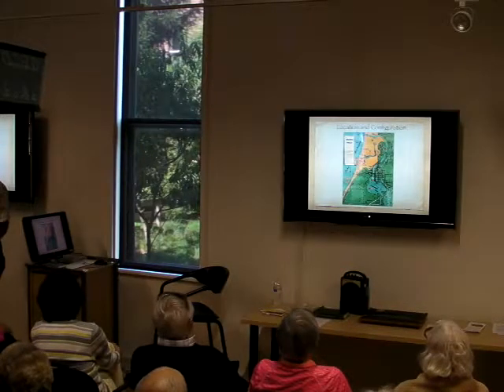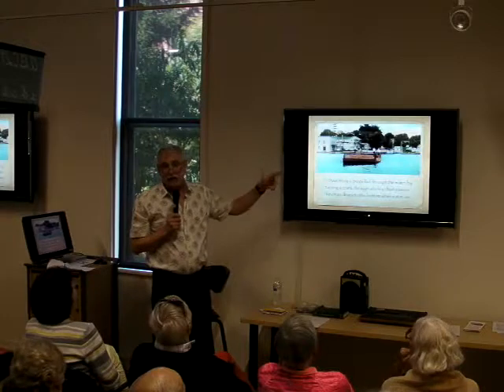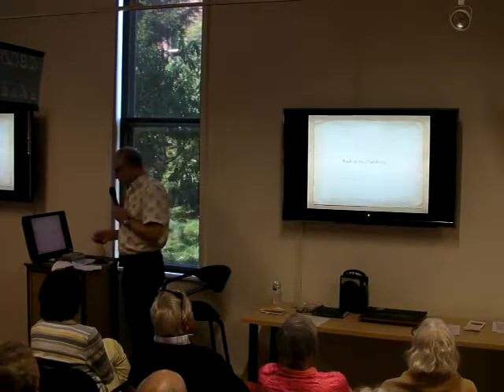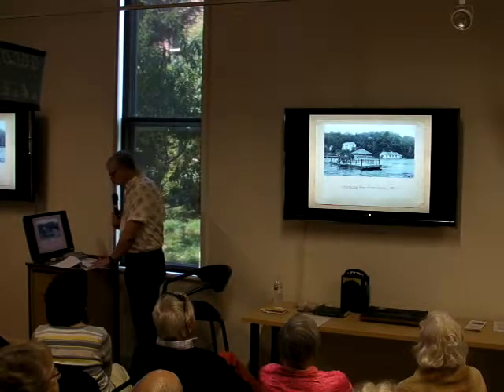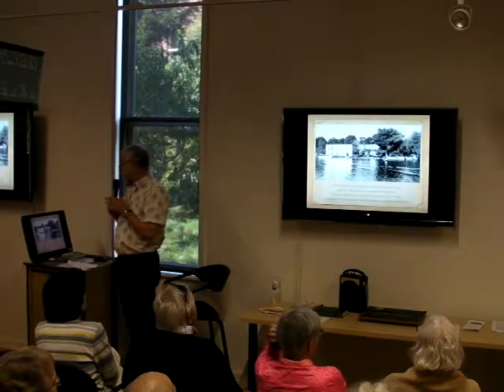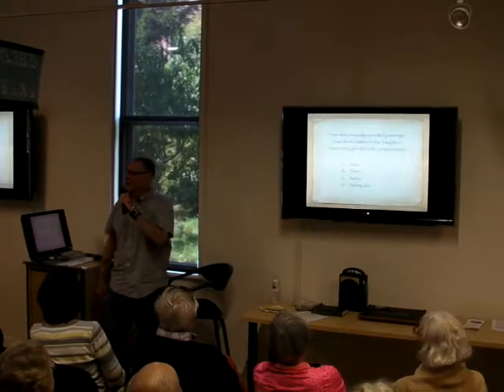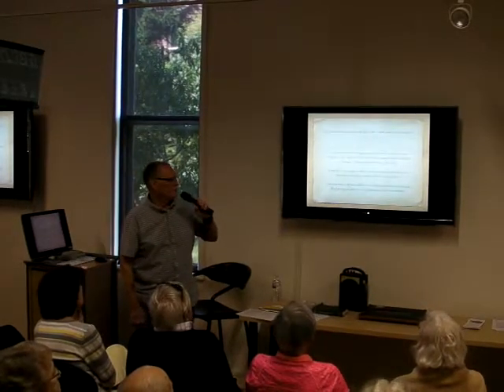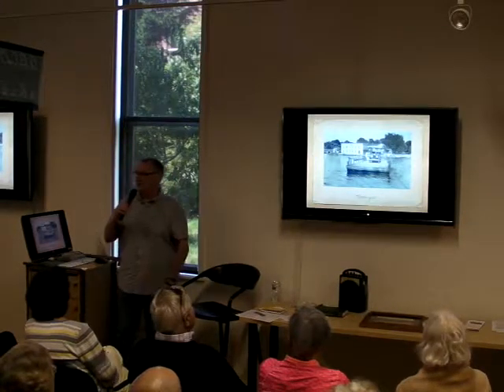August 29, 2017 Tuesday Talk: Chain Ferry, Past & Future?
"Saugatuck's Chain Ferry: Past, Present & Future?"  Presented by SDHC art collection manager Ken Kutzel and Saugatuck City Councilman Bill Hess.